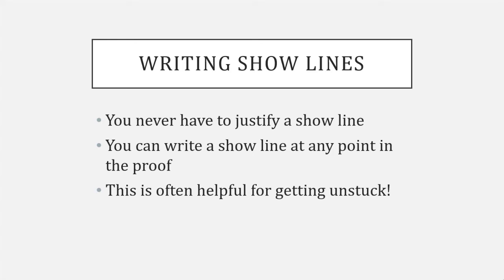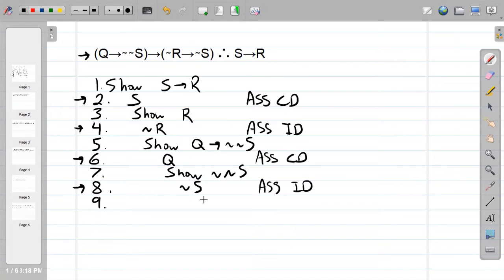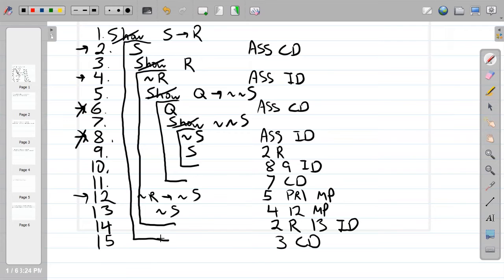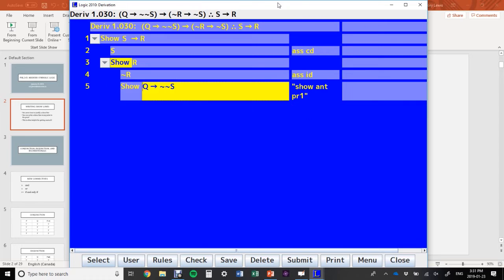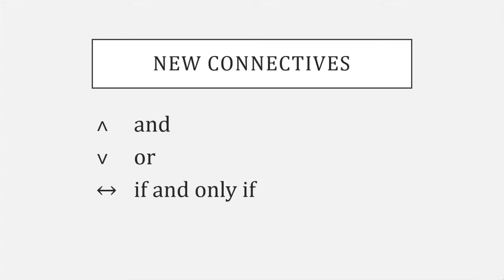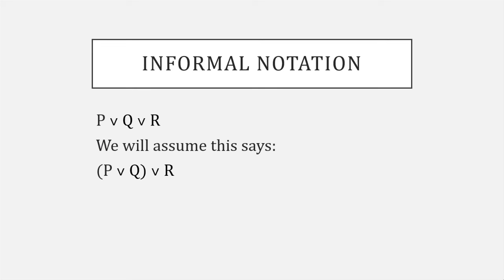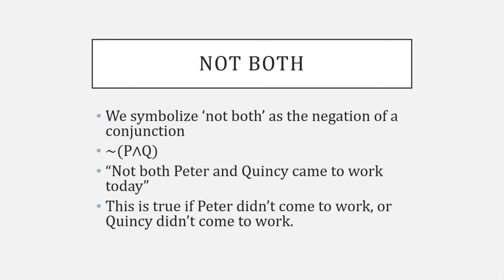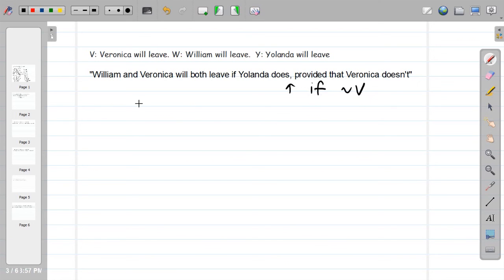phl245 Jan 23 - And, or, and biconditional